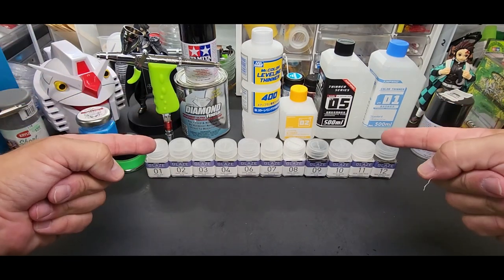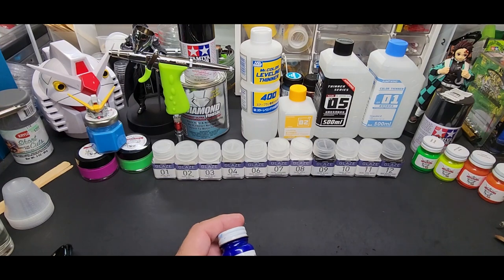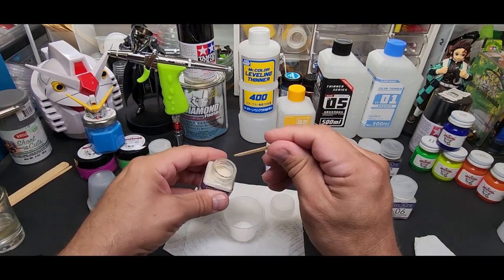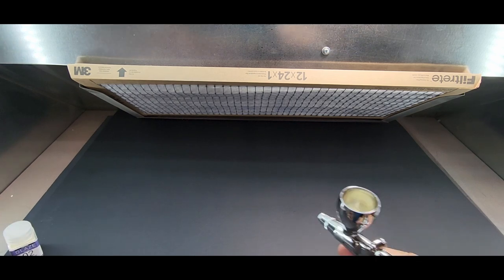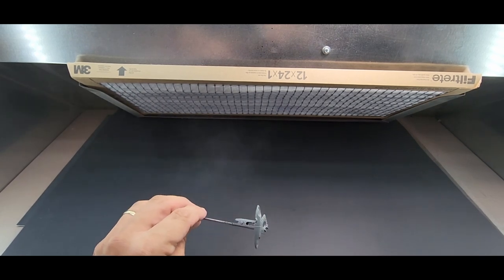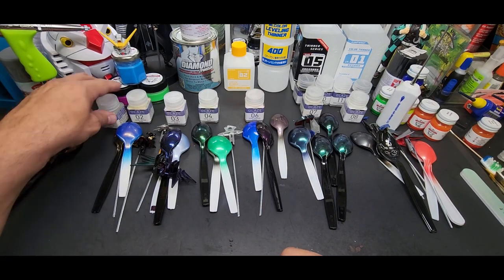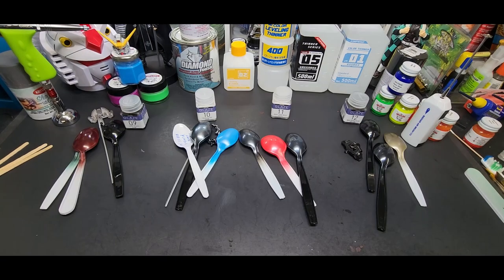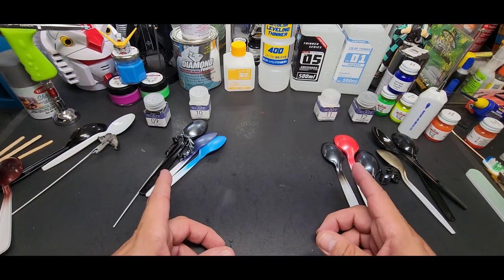Testing Jumpwind Glaze Paints - Beautiful Pearl Colors